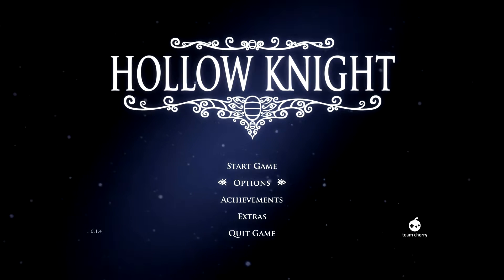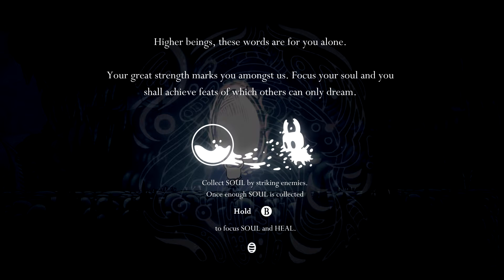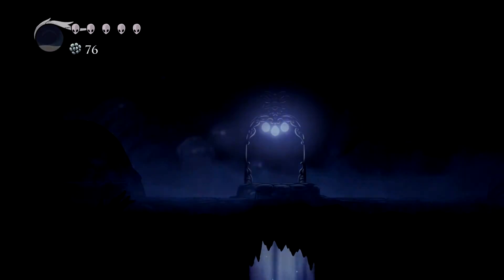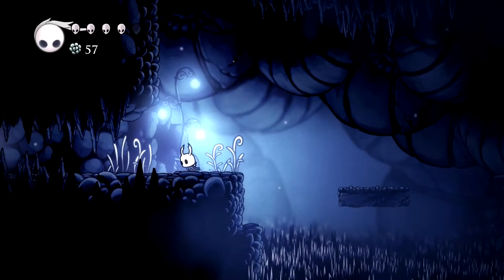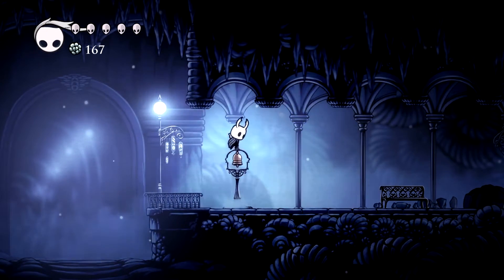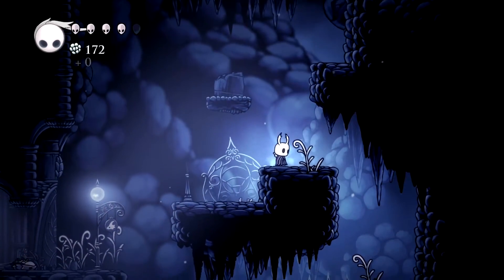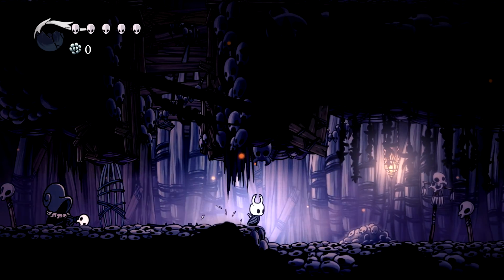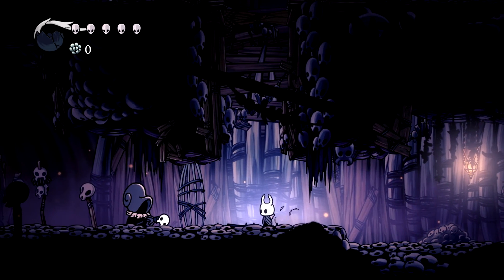First Impressions On: Hollow Knight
On this episode of First Impressions, we're a lone bug knight descending into the fallen kingdom of Hallownest. The origin of bug civilization, the city now lies in ruins, it's inhabitants driven mad and attacking anyone that enters.